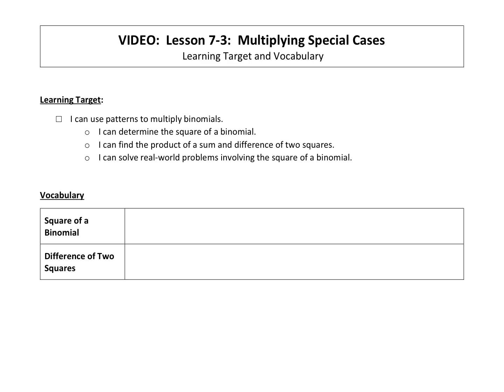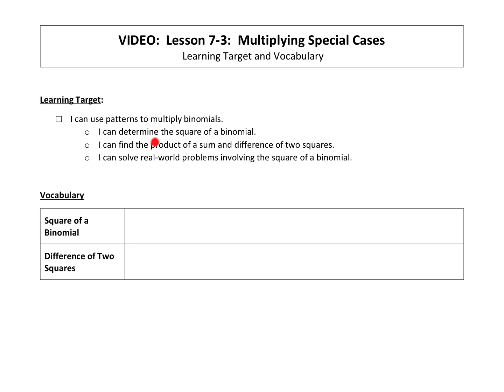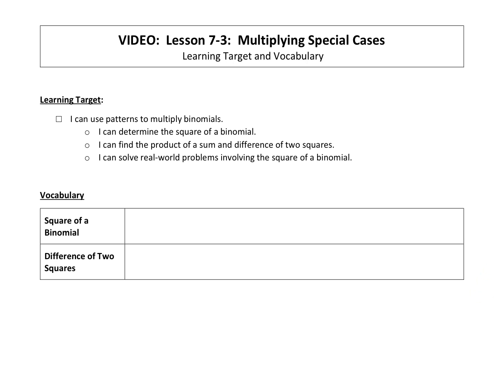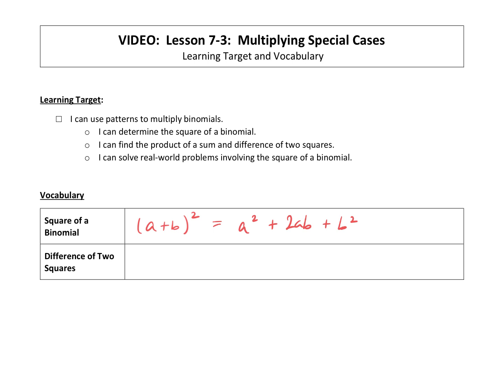7-3 LT and Vocab (Alg)